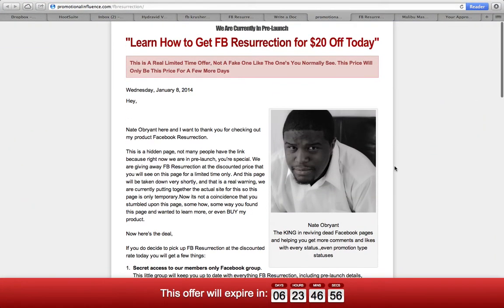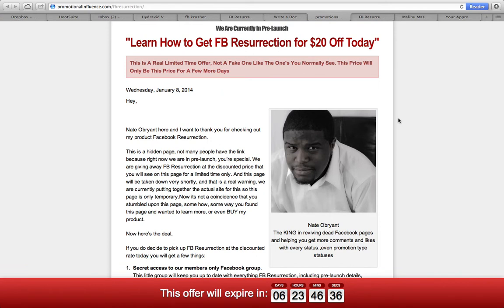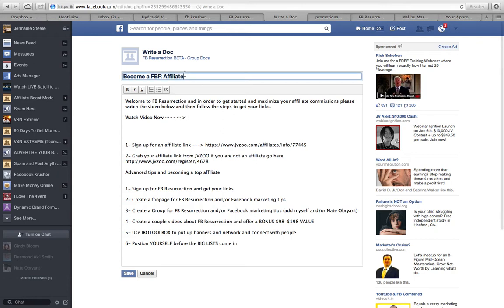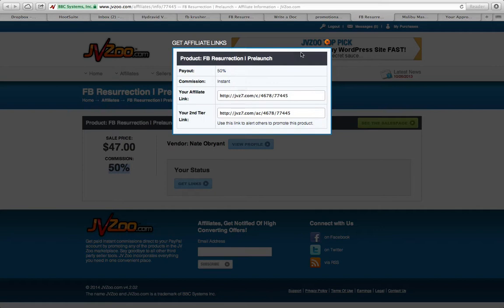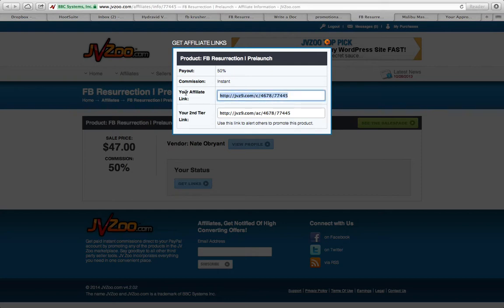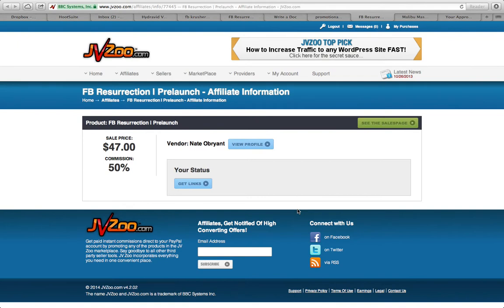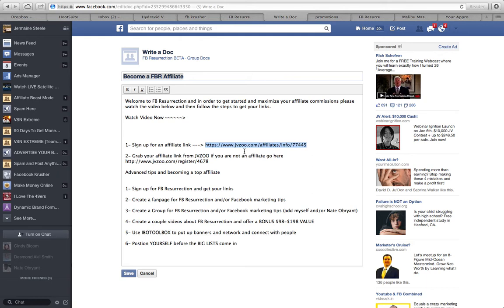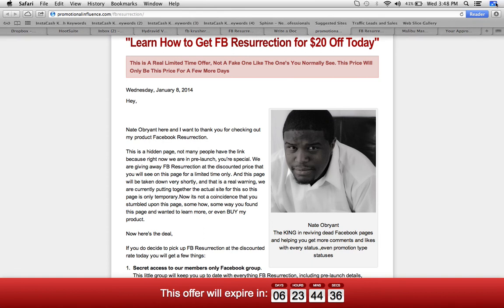Become a FB Resurrection Affiliate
FB Resurrection is a hot new product for Facebook to teach you how to game up and step up your marketing on auto pilot